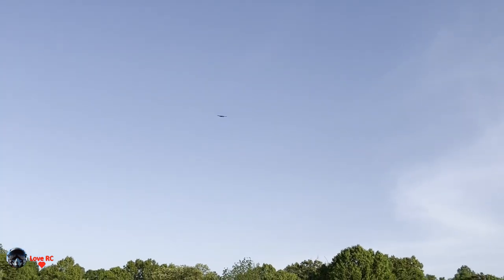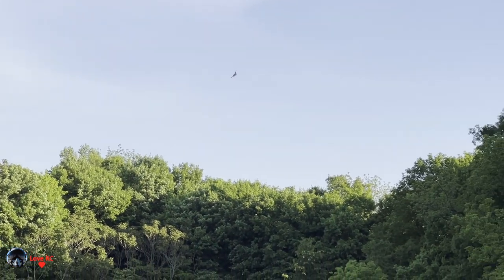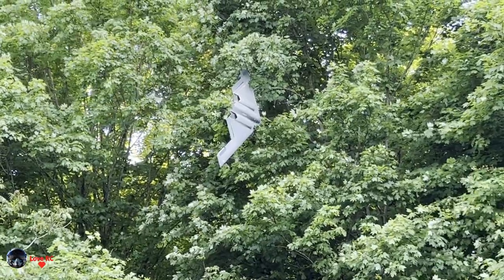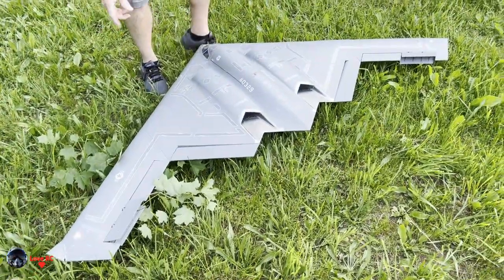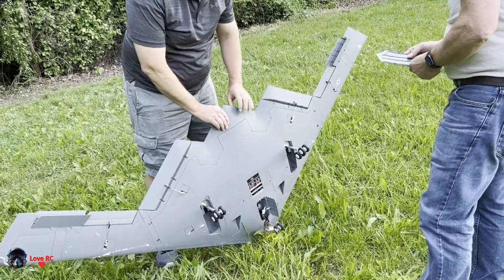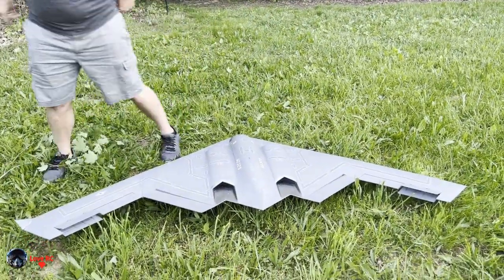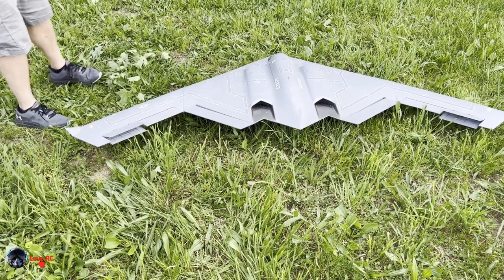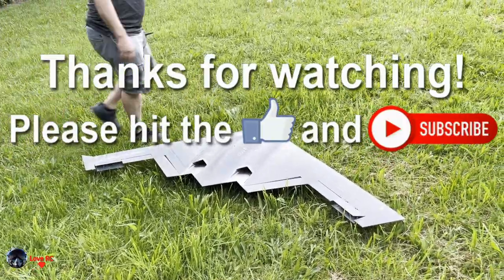Freewing B-2 Spirit Bomber Second flight and CRASH!#@! - Pilot Fox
Fly the ultimate RC jet by Motion RC! The Freewing B-2 Stealth Spirit Bomber's impressive 2200mm (7.2 foot) wingspan and twin 70mm inrunner EDFs deliver the size, presence, and performance of a world class model aircraft. Featuring accurately functioning "clam shell" drag rudders, a pre-installed gyro stabilization system, full suspension landing gear, scale lighting, and simple assembly, the 1/24 scale Freewing B-2 represents the "unicorn" for many scale RC pilots.